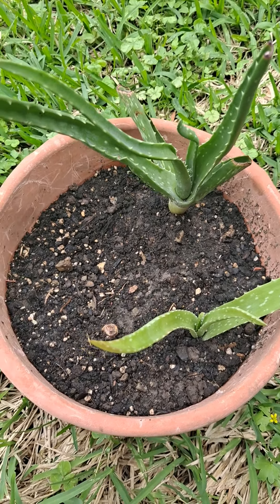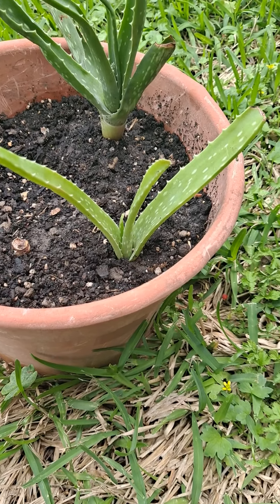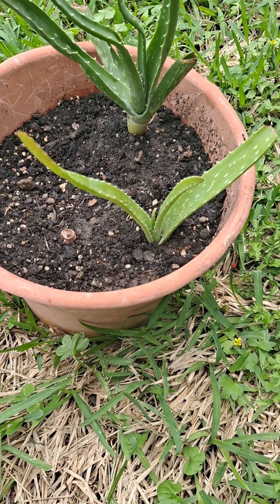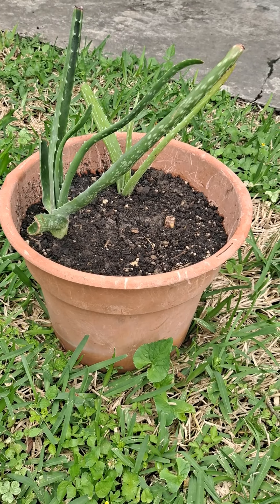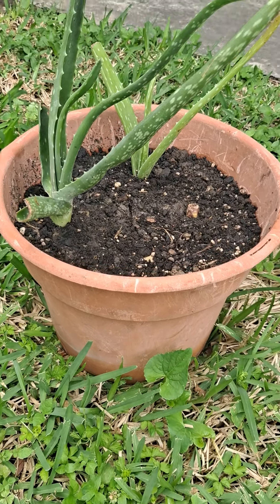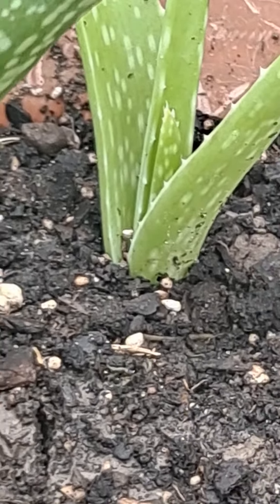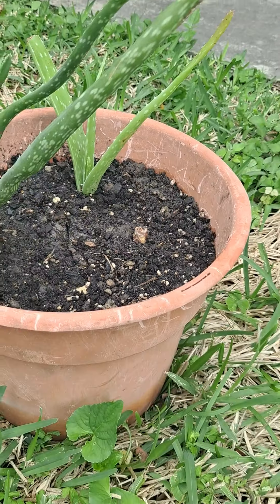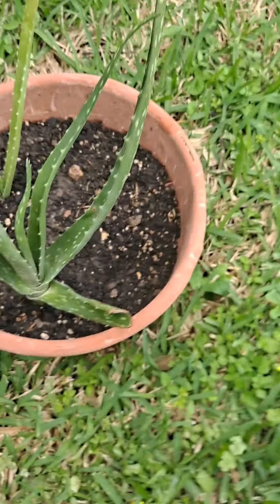Saving your Aloe Vera plant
1st carefully remove the Aloe plant from the original container.. 2nd Thoroughly wash the roots very carefully of the aloe at the same time pulling awayThe damaged roots. 3rd get new soil Plant in 3 daysThis is what you get...